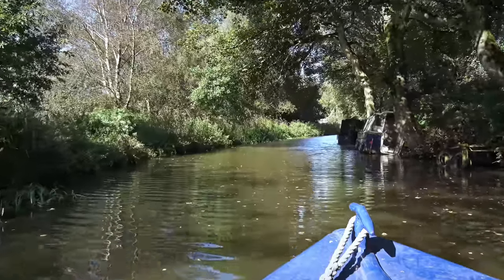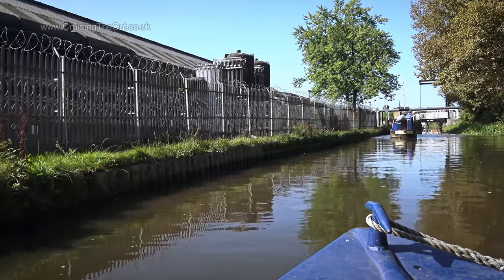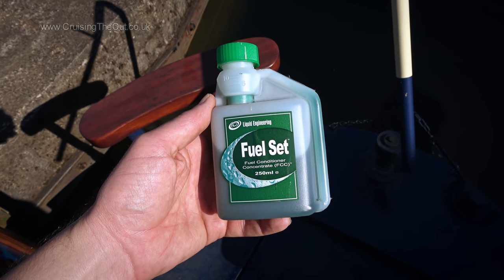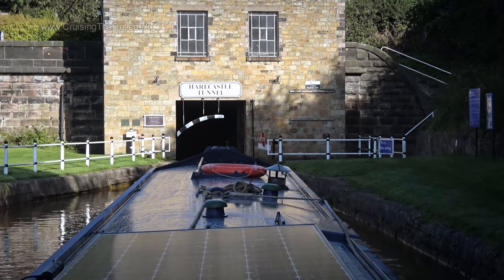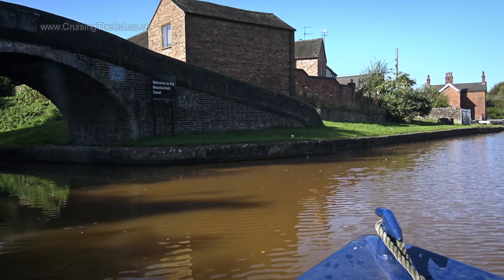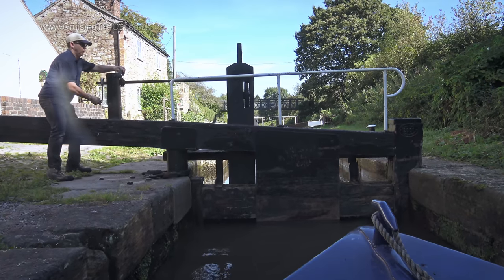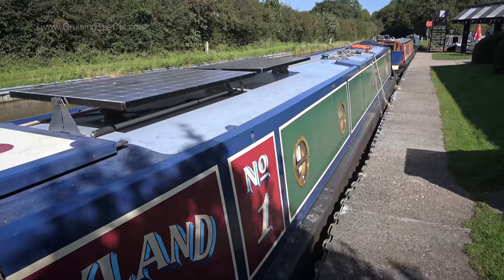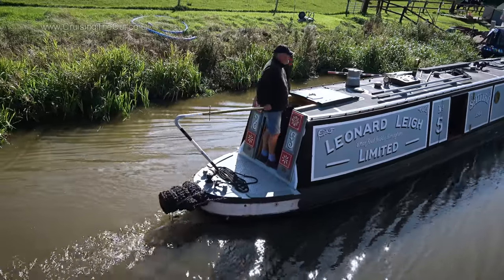196. Narrowboat journey onto the Macclesfield canal from the end of the Caldon.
Having explored the furthest, murkiest depths of the Caldon canal, I turned around, came back the way I'd come and continued up the Trent & Mersey canal, through Harecastle tunnel and then took a sharp left onto the Macclesfield canal. Spoiler alert: it's utterly *lovely*.